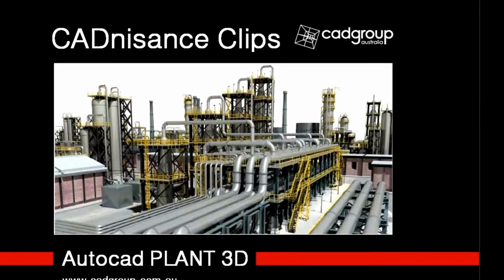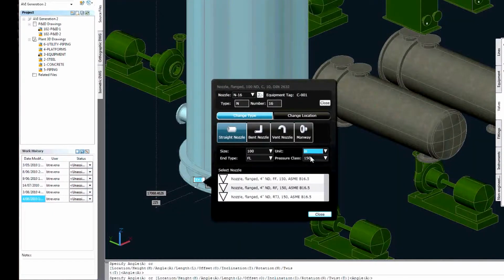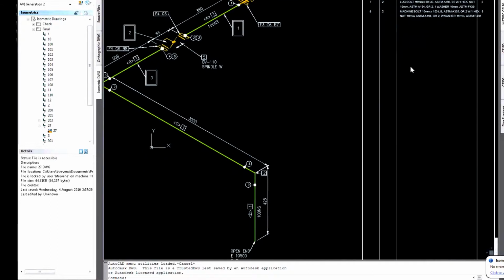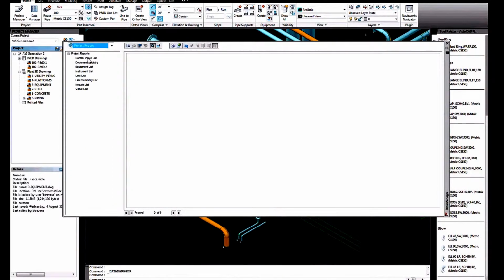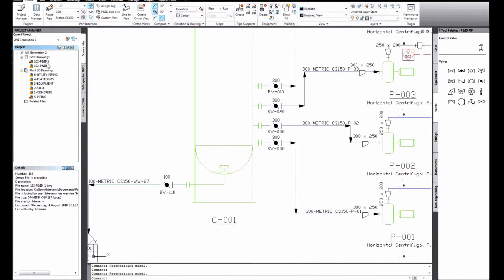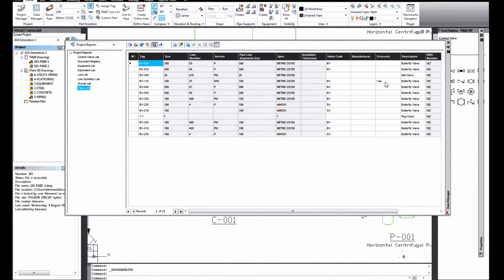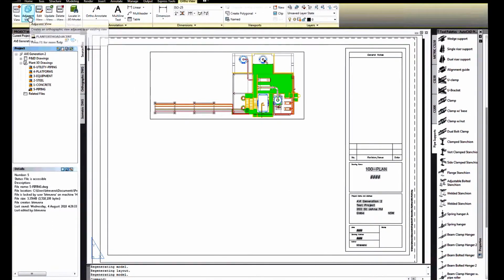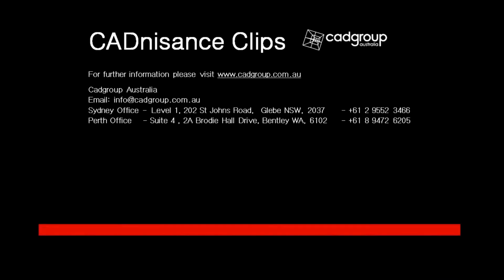AutoCAD 3D Plant- Start to Finish tutorial